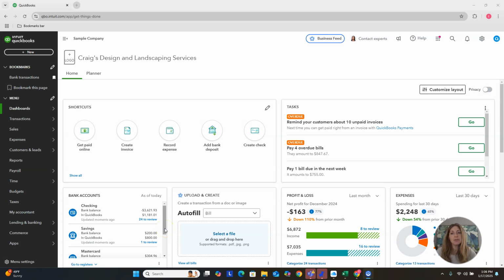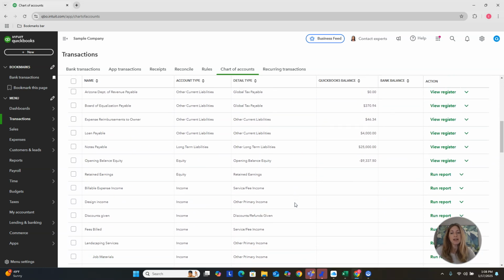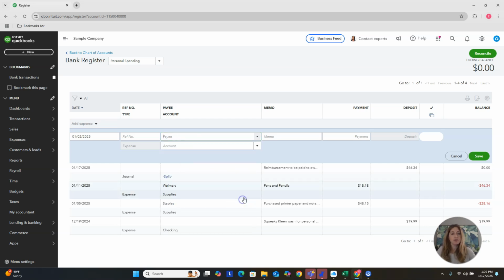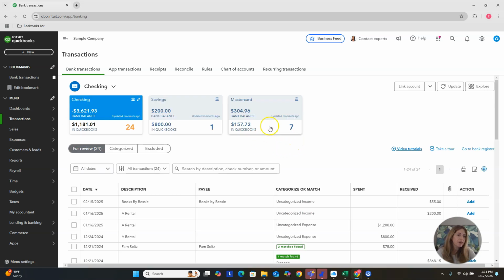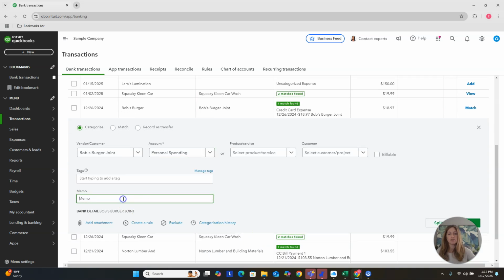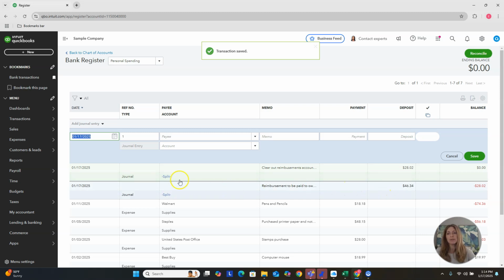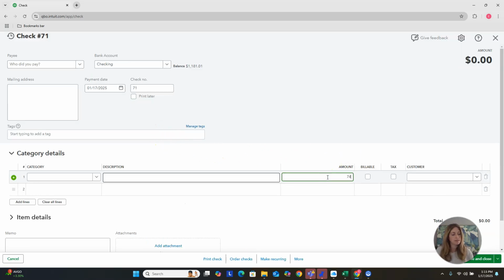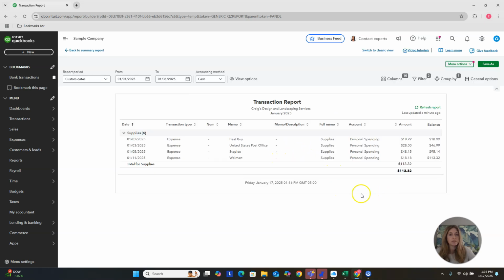Reimbursing Personal Spending for Your Business in QuickBooks Using a Personal Spending Ledger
This video will teach you how to enter out of pockets from personal account for business on an item by item basis and pay yourself back in your QuickBooks accounting system.  The same methodology can be used for other accounting software.

The solution involves using a "personal spending" ledger and a "reimbursements owed" payable type ledger to accumulate business expenses paid personally by a business owner, as well as capture items that were personal that the business paid for accidentally.

The solution described is one of several ways to make entries on your business books for transactions that go in and out of personal accounts.  This way of entering transactions will break out each entry by vendor, category and amount.  It is also possible to enter transactions with bulk entry journal accounting entries that directly record a group of expenses to the correct expense accounts and then create a payable check.  Often, those are accompanied by an expense report, and another video will cover that method.

Personal spending for a business can also be addressed by using equity accounts to record the cash spent, rather than a payable account.  However, not all companies or business entity types allow for entries that go through owners' equity and using payables can be cleaner and more preferable.